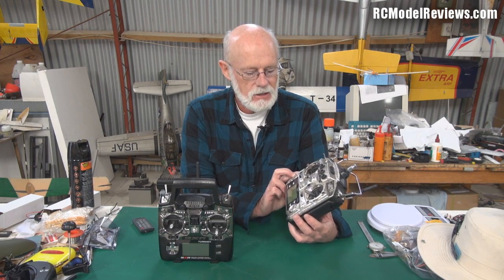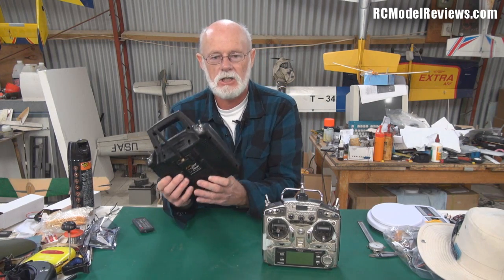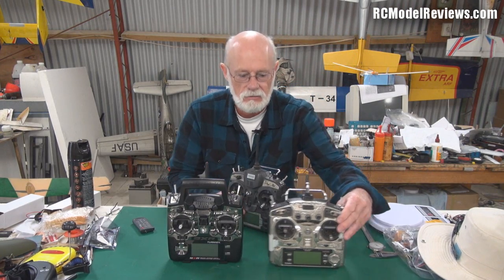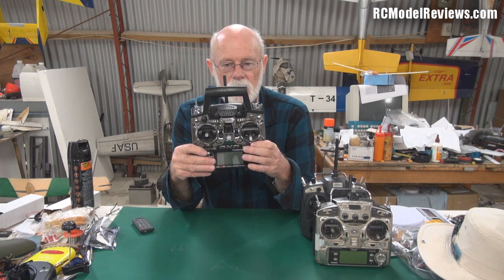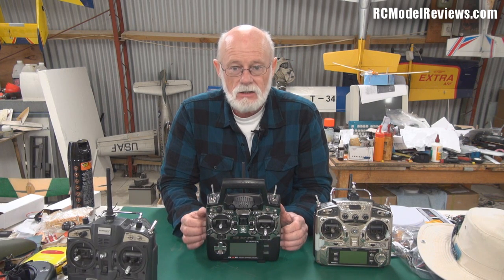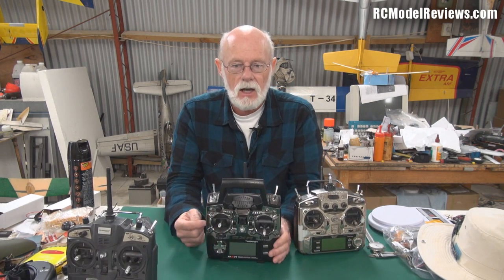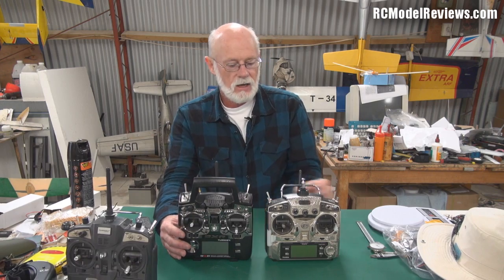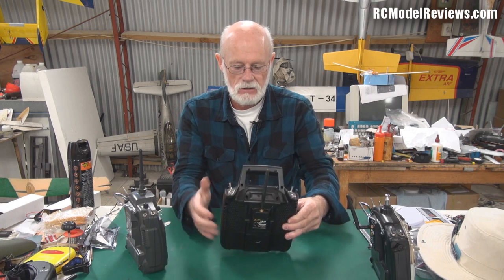Turnigy 9XR Review (part 3)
After a few weeks of "hands-on" with the Turnigy 9XR radio, I reflect on what is good and bad about the radio.  Barry also chimes in with his subjective opinion, having now switched from his tired old Futaba 9C radio to the Turnigy 9XR.

If you've got one of these radios and wish to add your thoughts and comments, do so on the bottom of this video.